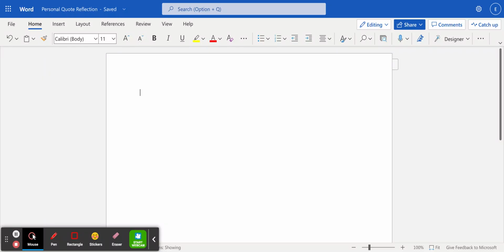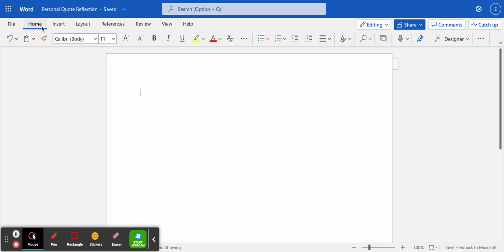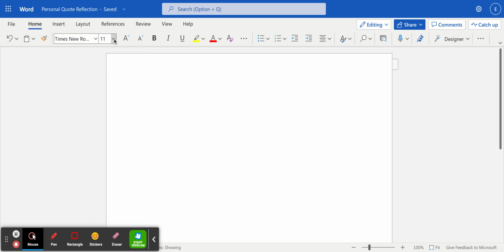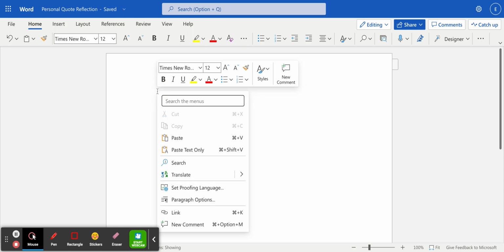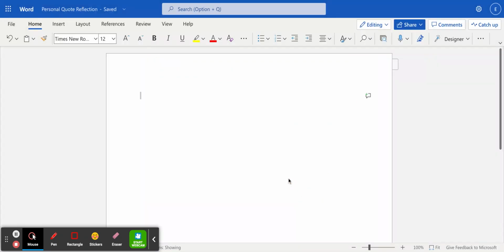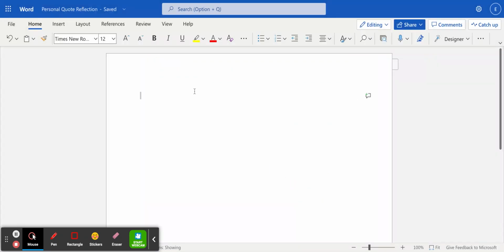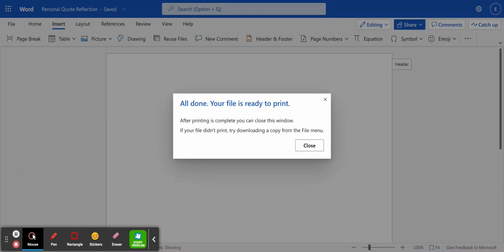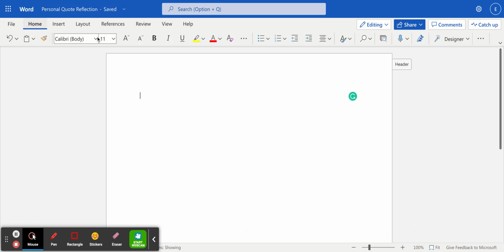MLA 1st Page Tutorial